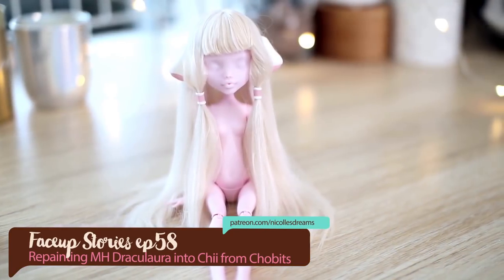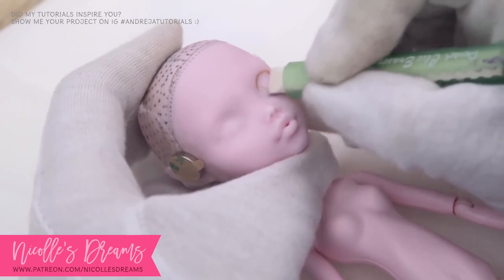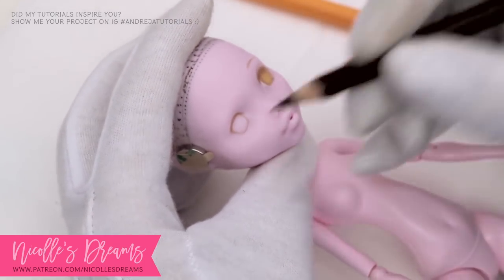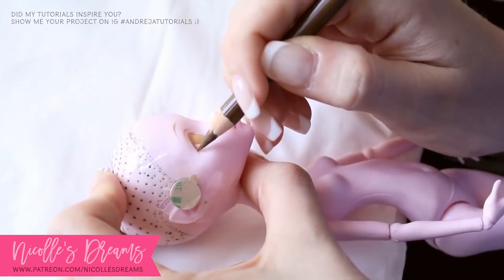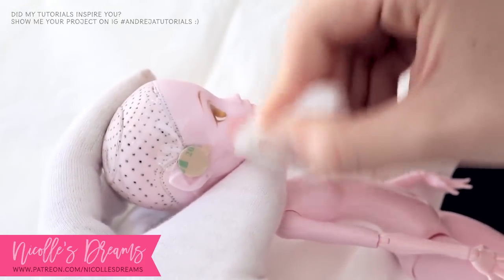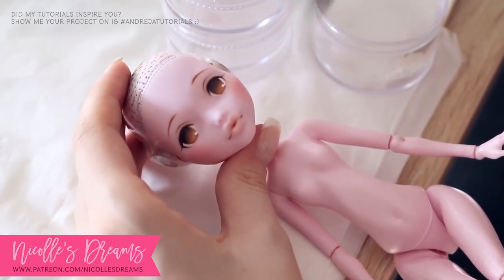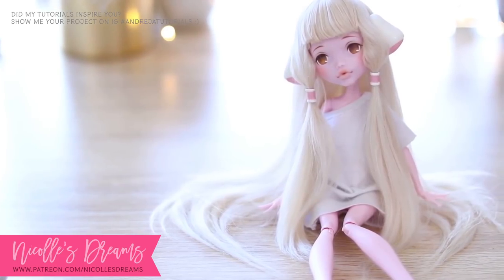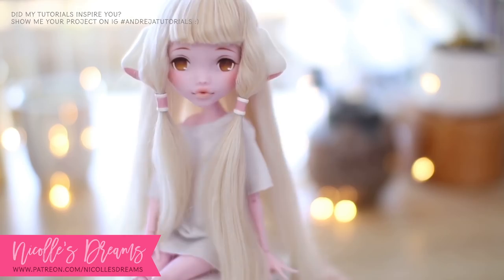Repainting Dolls - Chobits Chii custom Draculaura - Faceup Stories ep.58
Hey! Happy New Year :) I hope you will enjoy this video!

★ Painting Materials ★
◦ Faber Castel Watercolour pencils »»»
◦ Schmincke soft pastels »»»
◦ Pearl-ex pigments (shimmer) »»»
◦ Tamiya Acrylic Paint Clear (gloss) »»»
◦ Synthetic brushes in various sizes
◦ Water colour paints »»»
◦ Sharpener with replacable blades »»»

★ Sealants for Airbrush ★ - check my Brush on Sealants video for guide
◦ Liquitex Matte Medium & Varnish »»»
or
◦ Vallejo Premium Acrylic Polyurethane Matt Varnish 62.062

★ Airbrush ★ - check my Airbrush 101 series for guide
◦ Iwata airbrush »»»

★ Alternative spray sealant ★
◦ Mr. Super Clear »»»

★ Respirator ★
◦ 3M mask kit »»»
◦ 3M replaceable cartridges »»»

Doll featured in this video:
Monster High Draculaura

« V I D E O  &  S O U N D  E Q U I P M E N T » ⤵︎⤵︎⤵︎
Canon 80D »»»
Audio-Technica microphone »»»
Umbrella Lights »»»